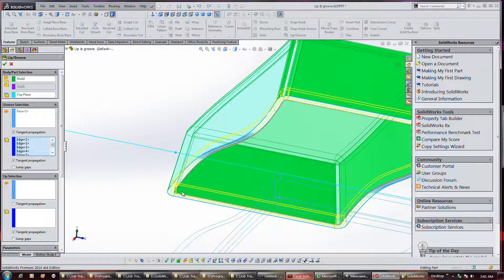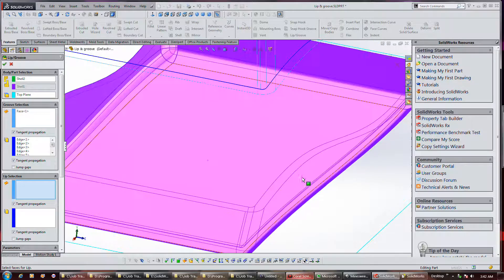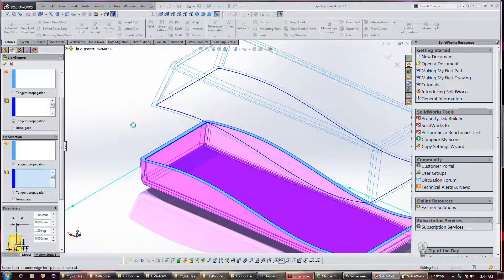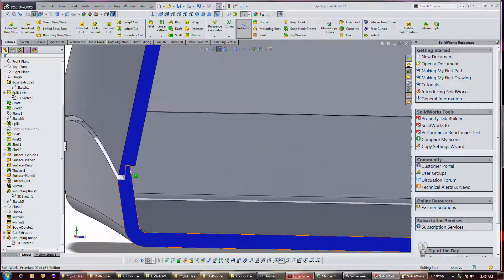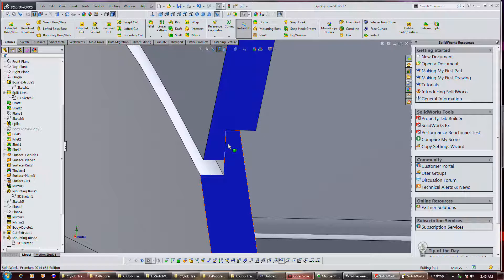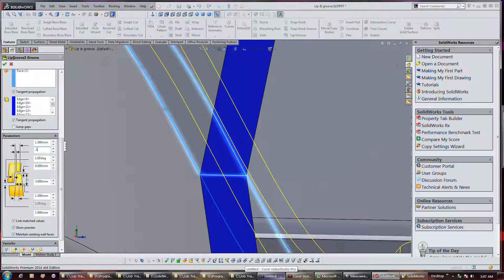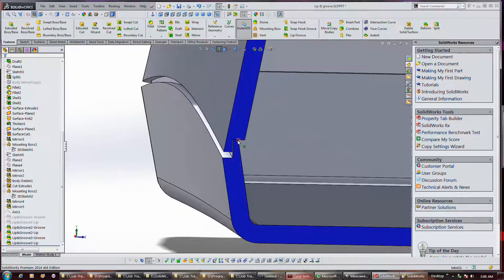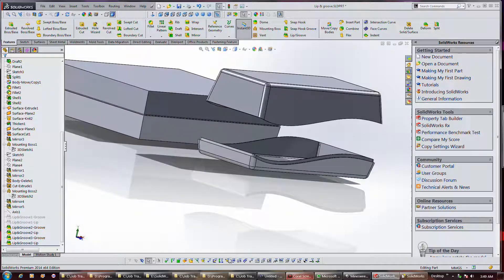Solidworks 36 P complex lip & groove